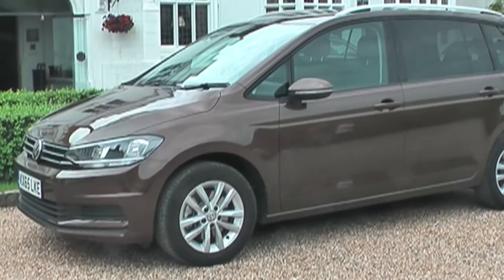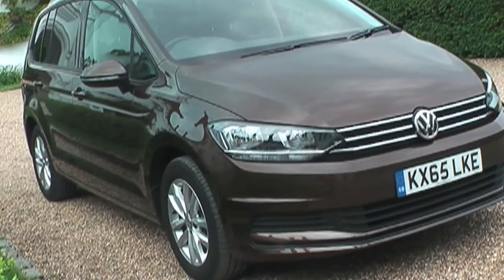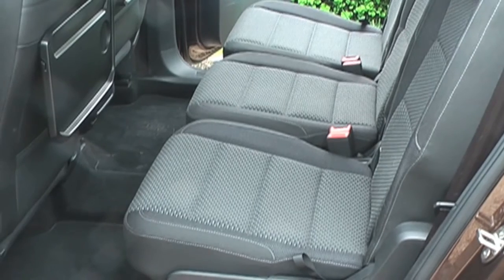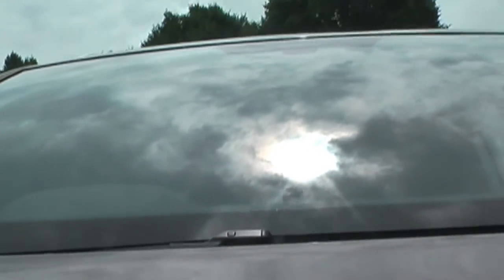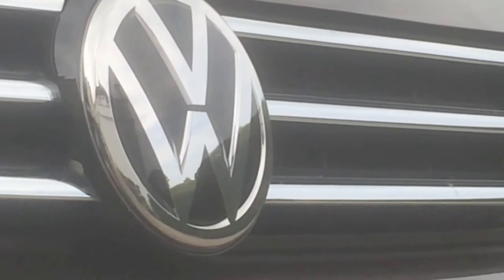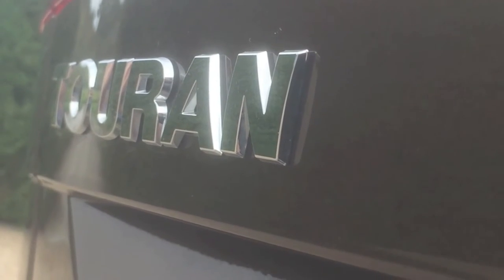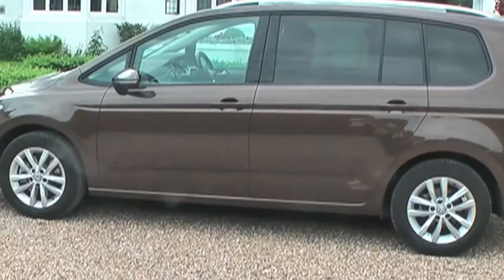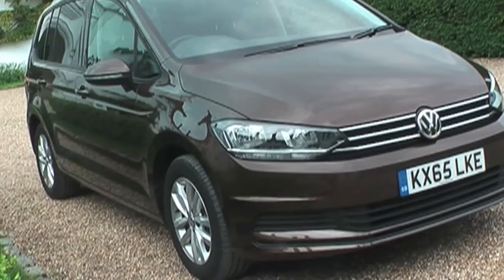Volkswagen Touran video review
Motor Trader’s Martin Gurdon test drives the latest Volkswagen Touran.

The new mini-MPV boasts more room inside than is a true seven-seater.

Our test features the petrol-engines 1.2-litre TSI model with an engine output of 110 PS and price tag of £23,000.